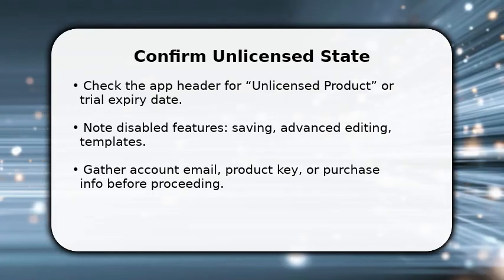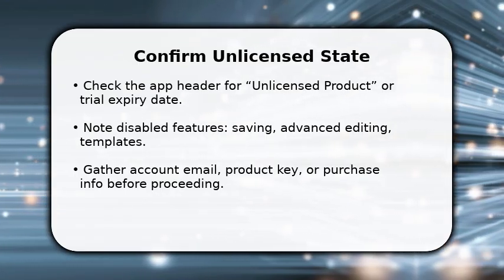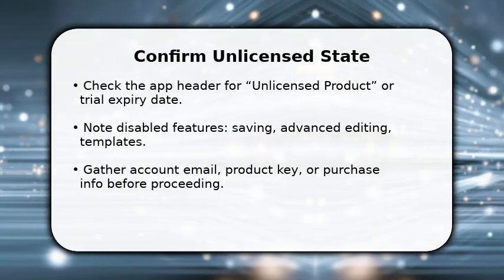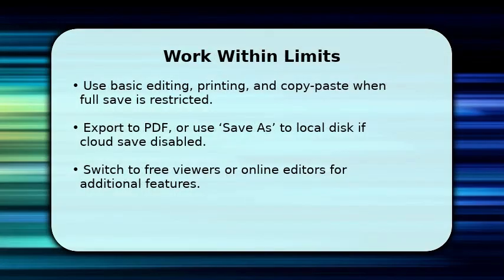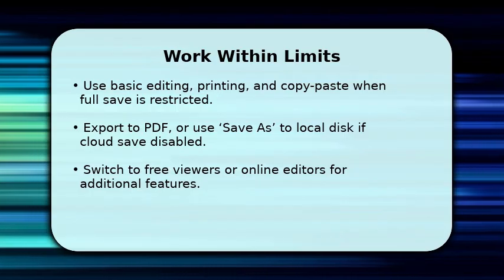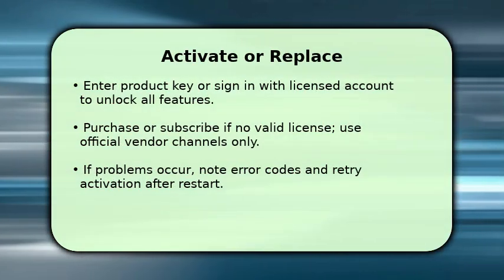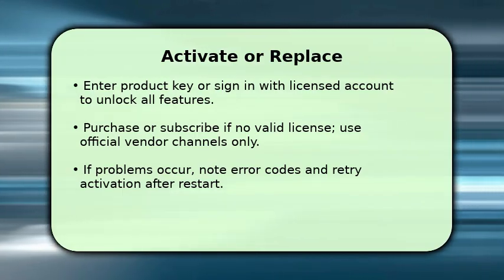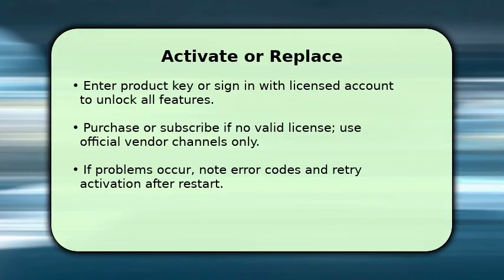How to Use Word Unlicensed Product - Step by Step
Learn the ins and outs of using unlicensed products safely. This video provides a comprehensive guide on how to navigate legalities, potential risks, and best practices for incorporating such items into your daily life or projects.